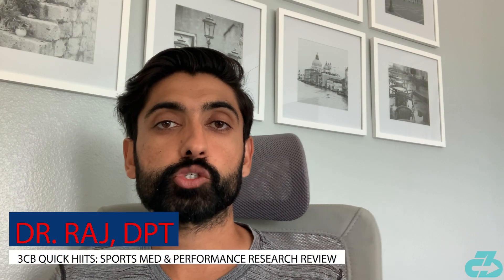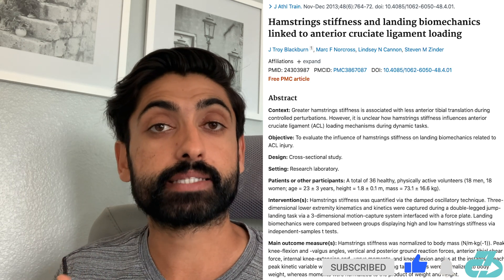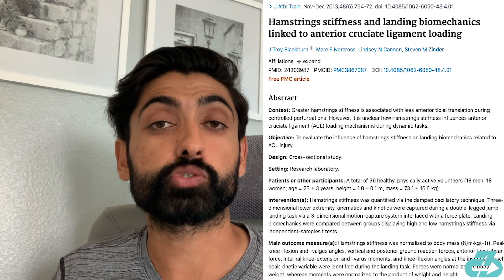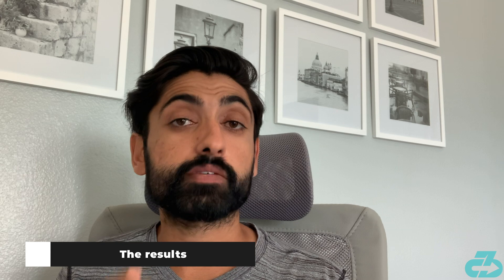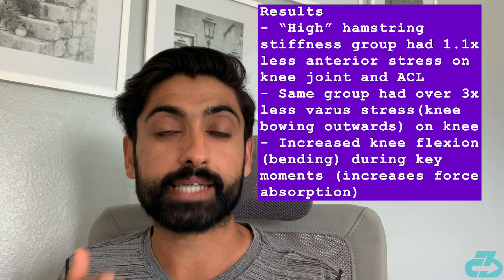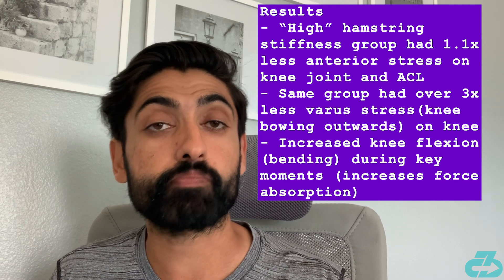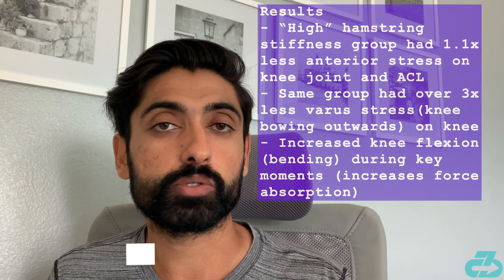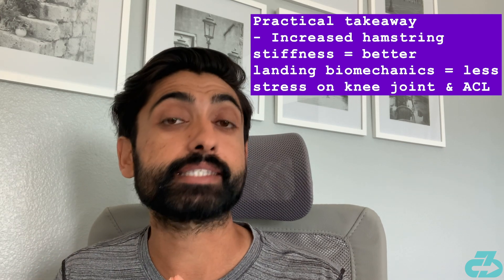Expert reviews research on reducing ACL injury risk | Hamstring stiffness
Dr. Raj, DPT reviews research on reducing ACL injury risk - specifically on how hamstring stiffness influences landing biomechanics and subsequent ACL and knee joint stress | Expert reviews research on reducing ACL injury risk | Hamstring stiffness | Research review

For reference, I’m a DPT (Doctor of Physio), sports scientist, researcher, multi-sport coach, mindfulness enthusiast and owner of 3CB Performance —providing sports medicine, performance, and mindfulness services online and in-person at clinics in West LA and Valencia, CA.

For a written newsletter version - called 3CB Quick HIITS - delivered straight to your inbox every Tuesday, sign up below:

Here’s a table of contents:
- 0:00 Intro
- 0:13 The paper
- 0:26 The methods
- 0:57 The results
- 1:40 Practical takeaways
- 1:53 Outro